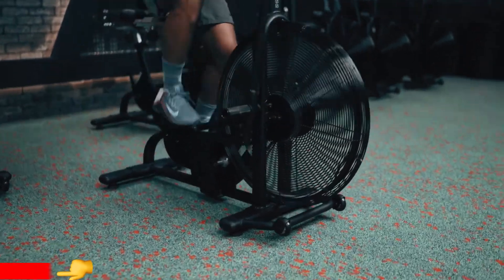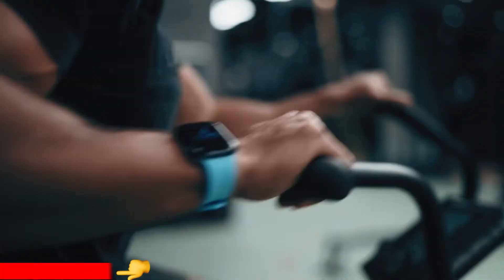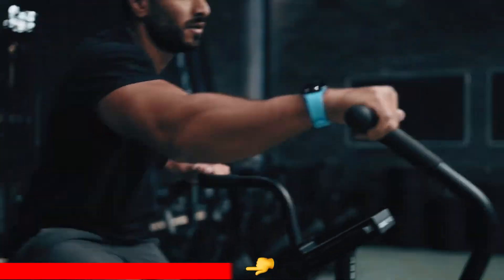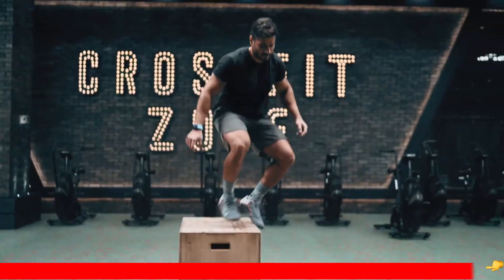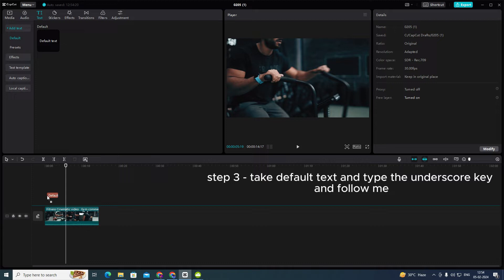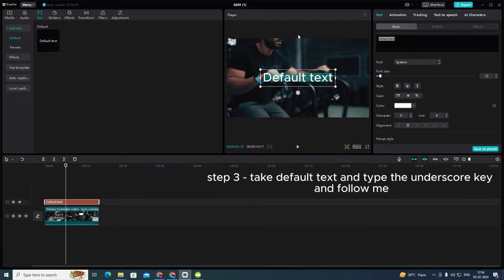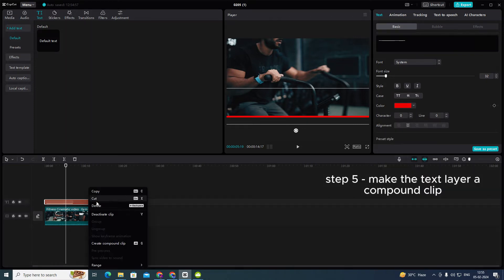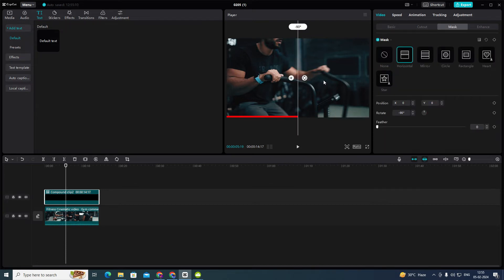How To Make Progress Bar In Capcut In 2 Mins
Here’s how to create Progress Bar with CapCut